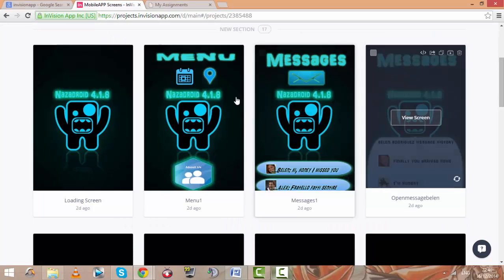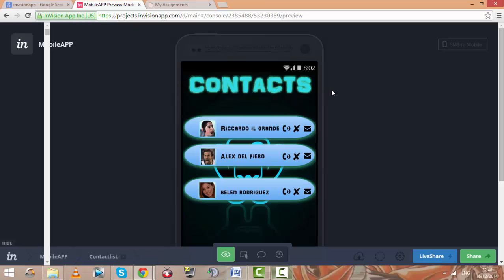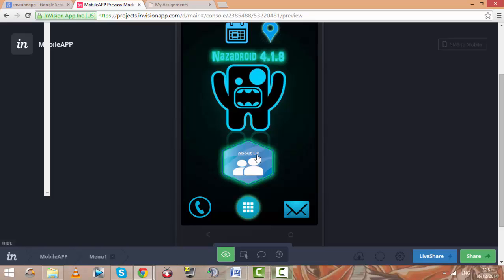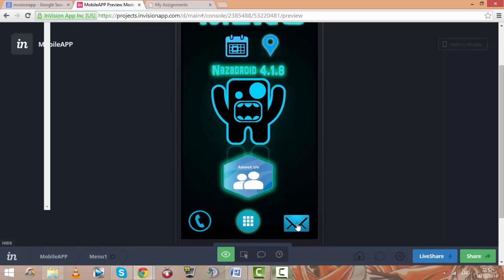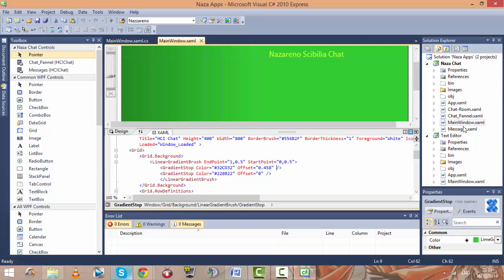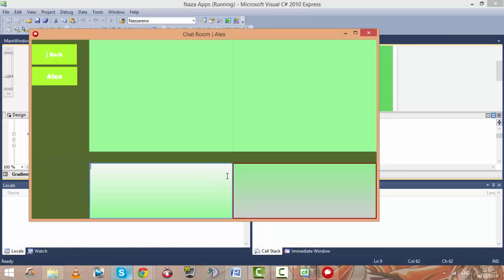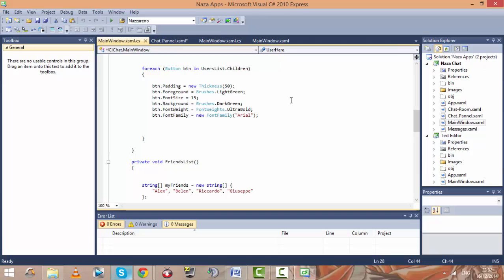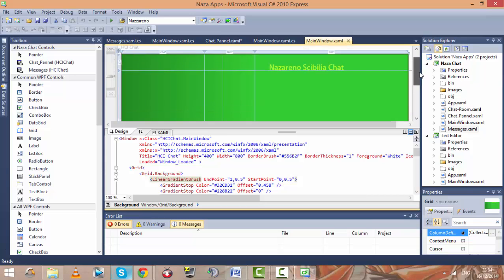Chat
for the assignment